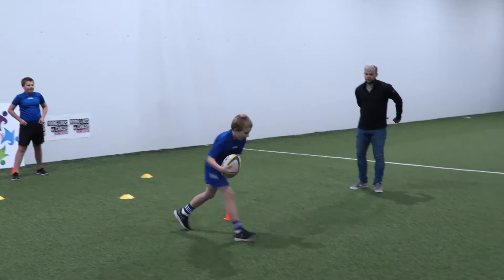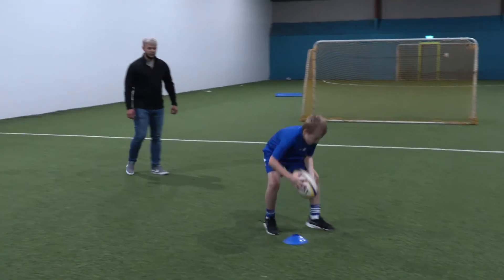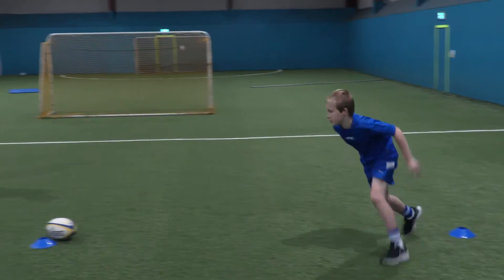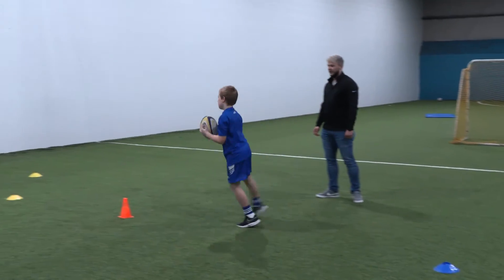Rugby Challenge 6